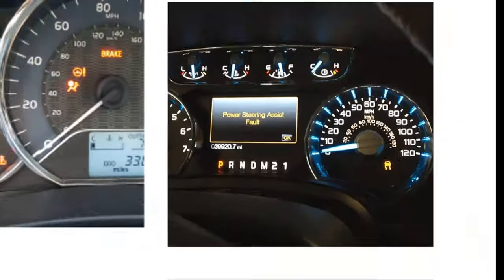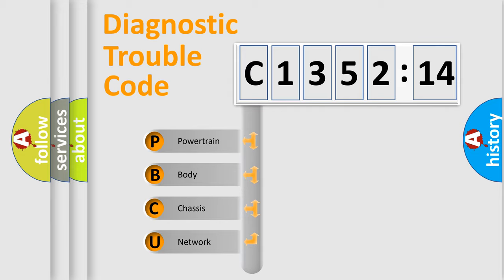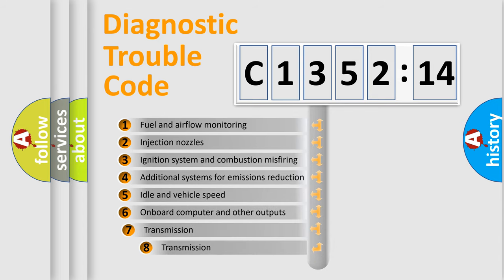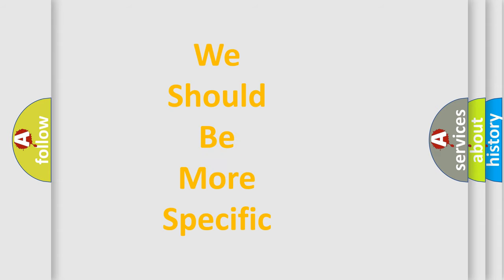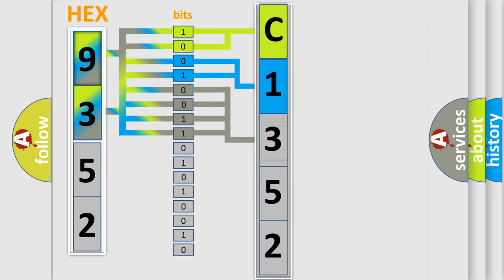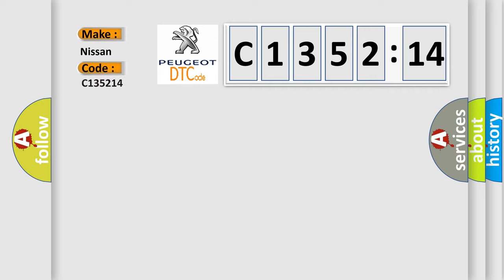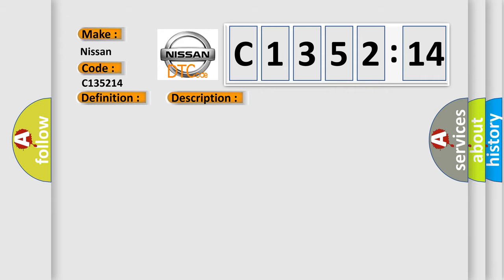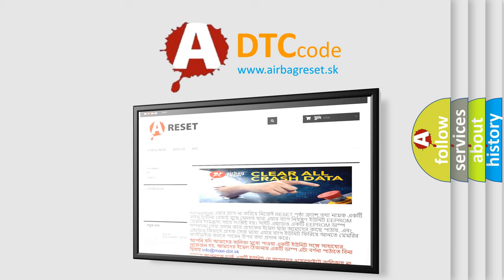DTC Nissan C1352-14 Short Explanation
Contents:
0:21 Basic DTC analysis according to OBD2 protocol standard.
1:48 Insight into programming
2:58 A diagnostically understandable description of the Diagnostic Trouble Code
3:05 Basic error definition

Make:
Nissan
Code:
C1352 14
Definition:
Lost Communication With Electronic Brake Control Module
Description: